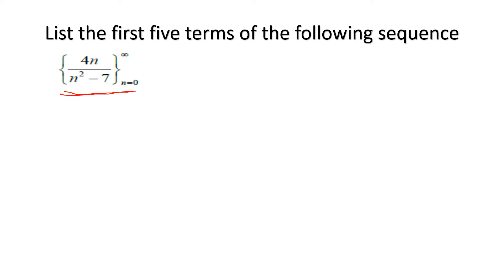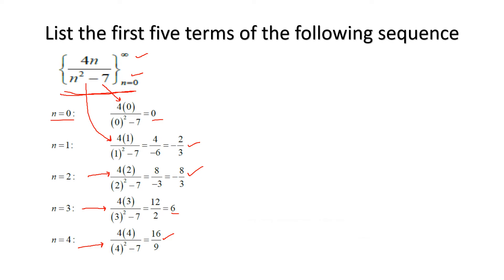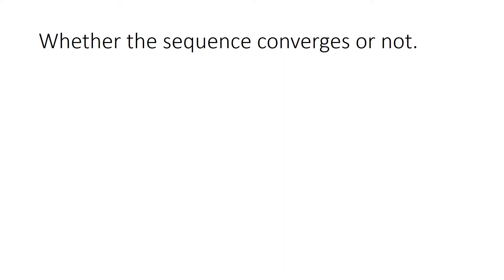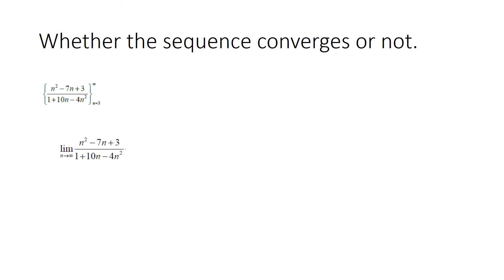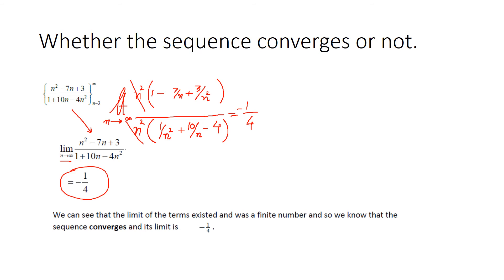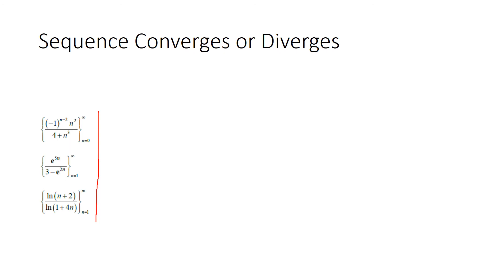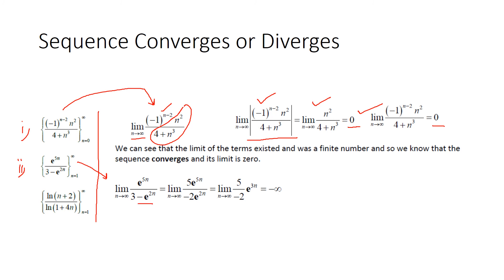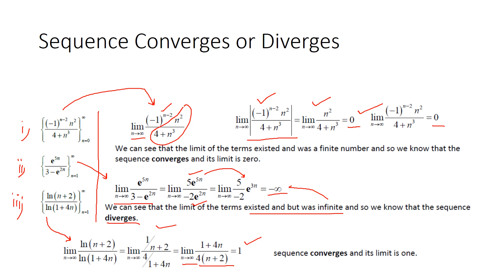Basics of Sequences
Basics of Sequences, Calculus, Sequences and Series